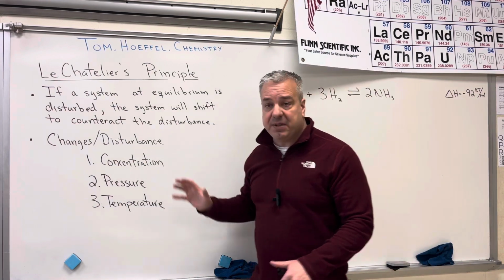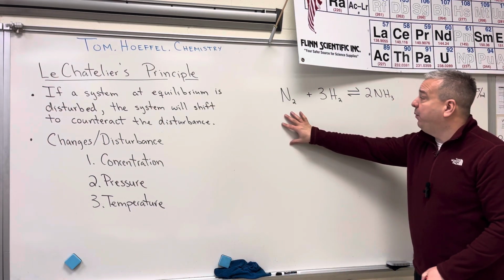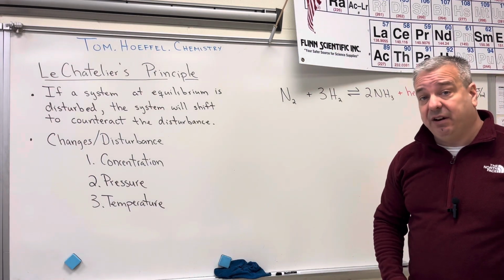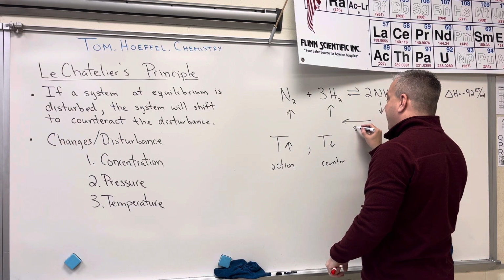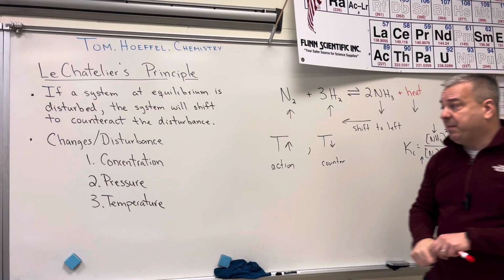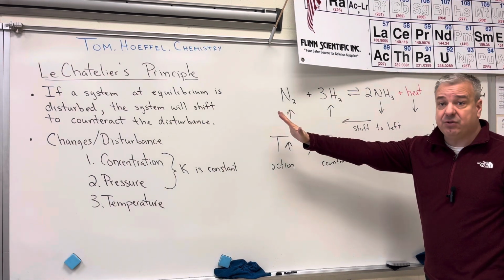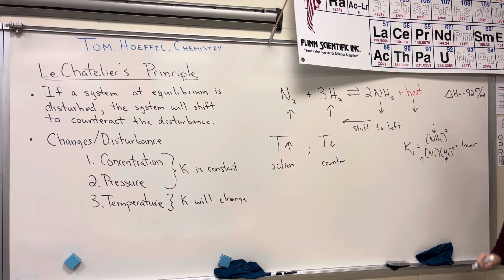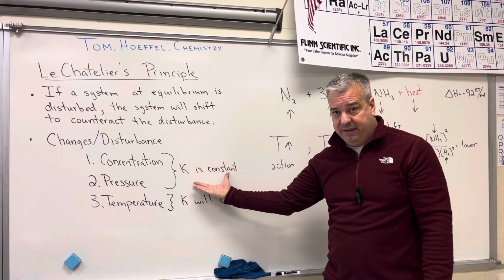LeChatelier’s Principle (temperature)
Lesson 119:  This video is the third of three videos that discusses the idea of LeChatelier's Principle.  The chemical reaction will shift in a direction depending if the reaction is exothermic or endothermic.  When there is a temperature change the actual value of the equilibrium constant will change.

Lesson 117: LeChatelier’s Principle (concentration)
Lesson 118: LeChatelier’s Principle (pressure)
Lesson 119: LeChatelier’s Principle (temperature)
Lesson 120: Acid Base Conjugate Pairs
Lesson 121: pH & Acid/Base Conjugate Pairs
Lesson 122: Ionization process of polyprotic acids
Lesson 123: pH and the auto-ionization of water
Lesson 124: How to calculate the pH of Strong Acids & Bases
Lesson 125: How to calculate the pH of Weak Acids & Bases
Lesson 126: How to calculate the percent ionization of a weak acid
Lesson 127: How to calculate the pH of a salt
Lesson 128: Acid Strength (binary vs oxyacids)
Lesson 129: pH of salts practice problems
Lesson 130: How to calculate Ka from pH
Lesson 131: Lewis Acids and Bases
Lesson 132: Introduction to Buffered Solutions
Lesson 133: How to calculate the pH of a buffered solution
Lesson 134: pH of a buffered solution practice problem
Lesson 135: How to create a buffered solution